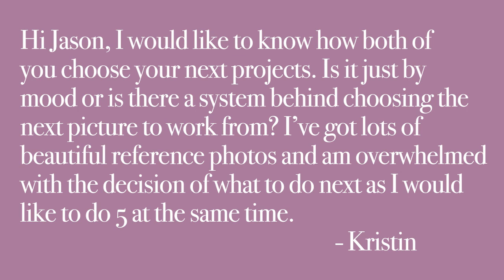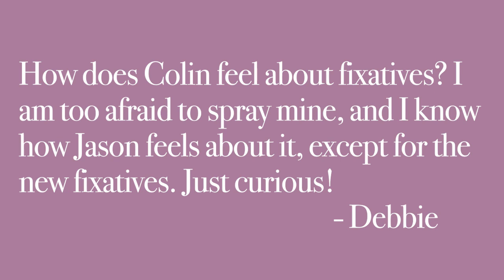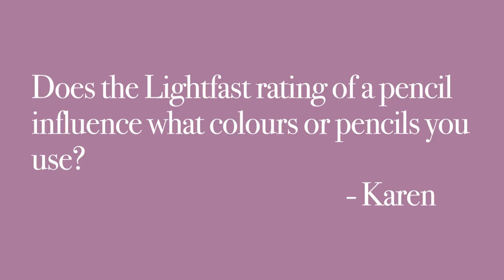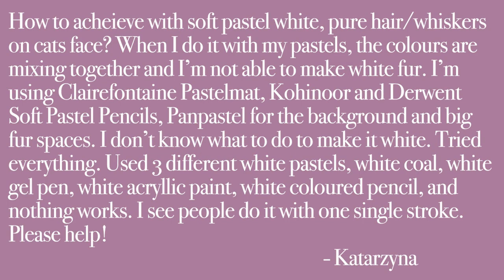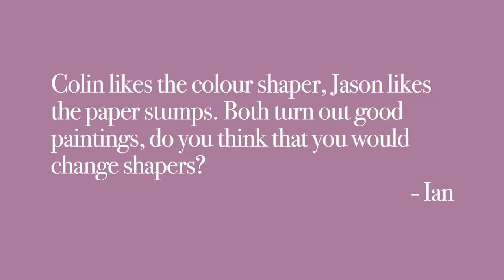Pastel Art Q&A with Colin Bradley and @wildlifeartjm | Part 3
We sat down with  @Jason Morgan - Wildlife Art  to discuss all things pastel! Thank you for all your questions, we thoroughly enjoyed recording this video and we hope you find it interesting and helpful!

We covered so much we split it into 3 parts so keep an eye out for coming soon.